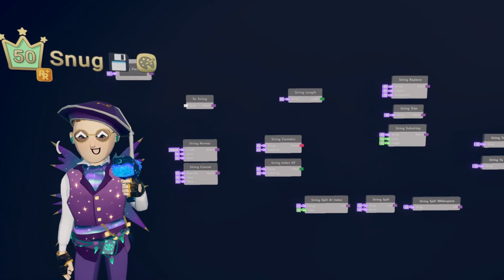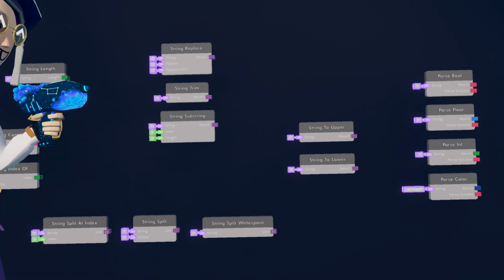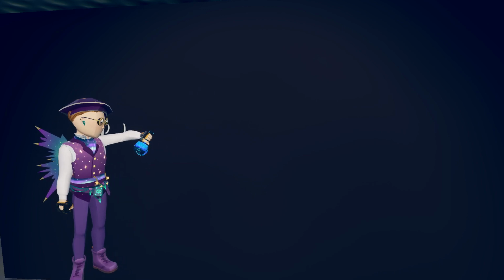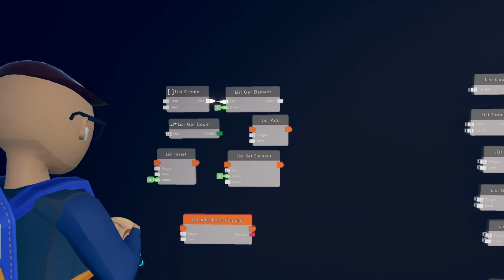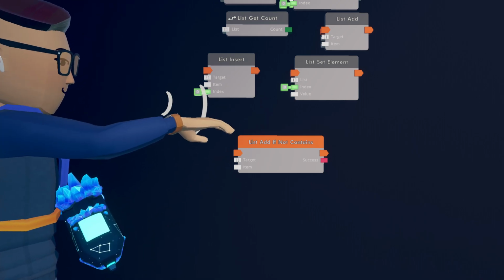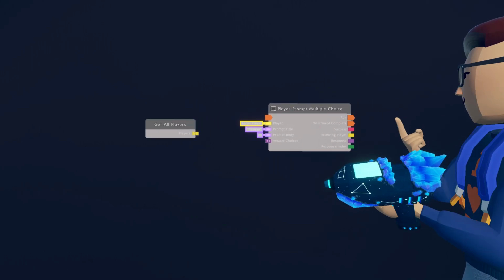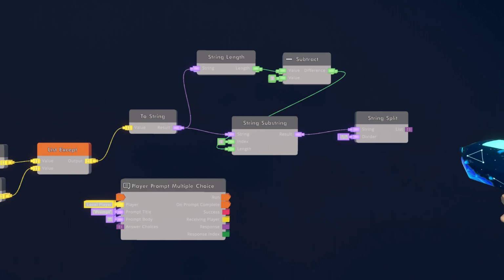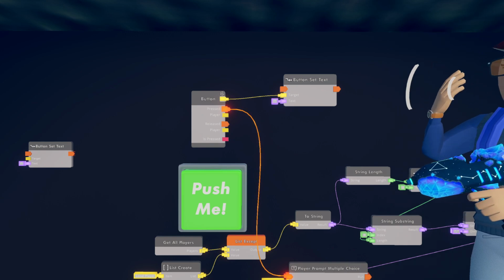Lesson 2 - String Chips + Math and Bool Chips- 3/10/24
Today we go over the string chips, and how to use it to your ability. As well as the cool and strange things you can do with them. We will cover math and bool chips very quickly. Don't worry the game does it for you.